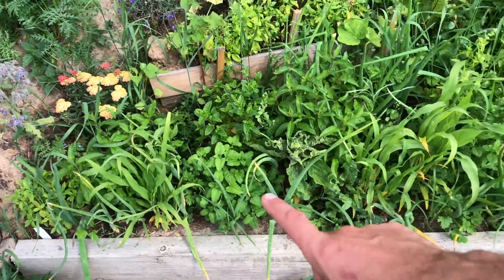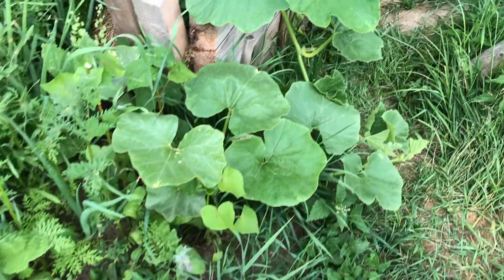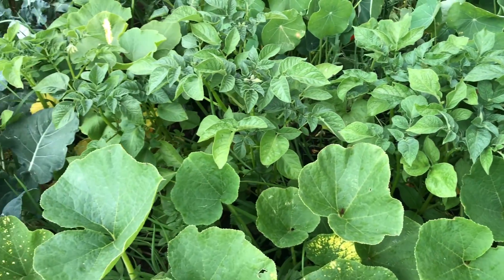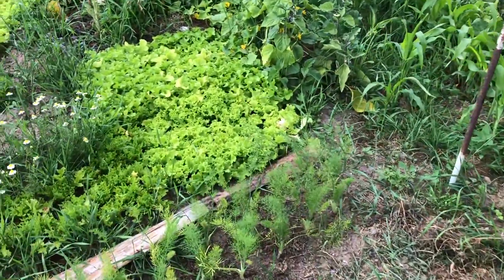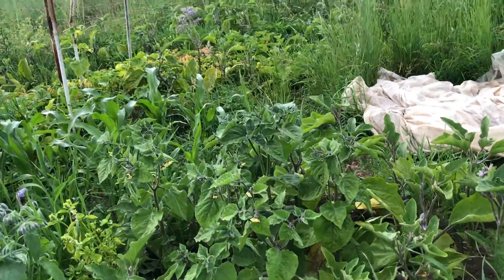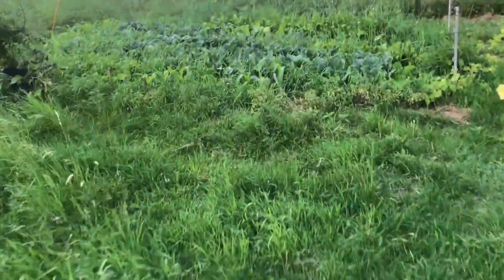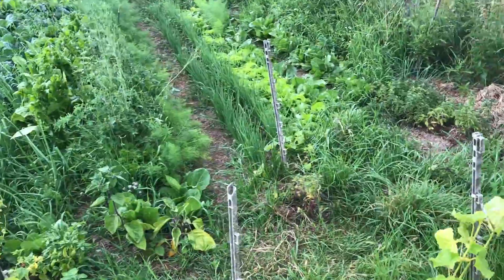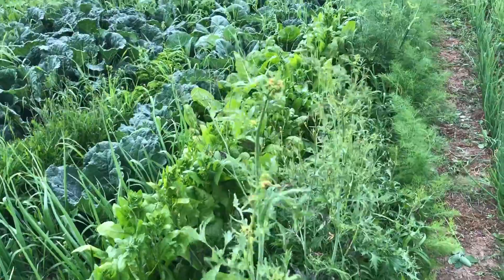Mein Leben in der Jurte Duschen im Regen